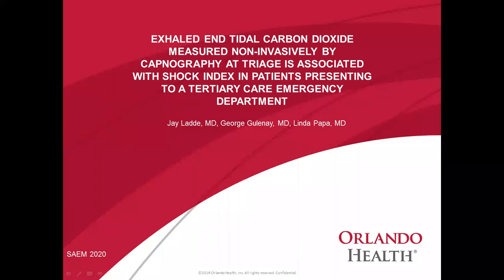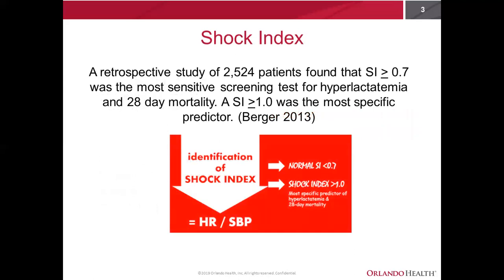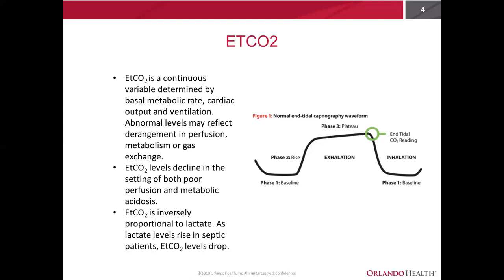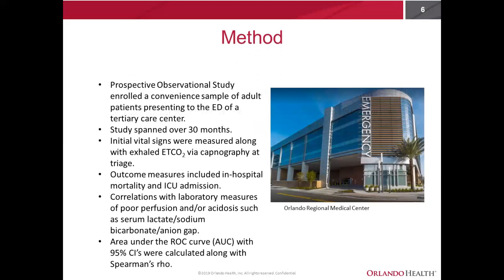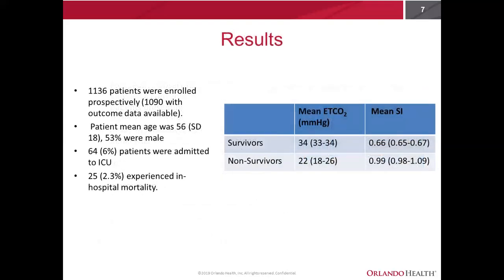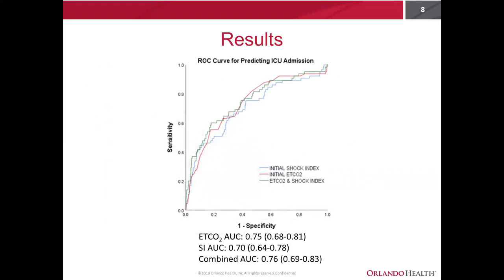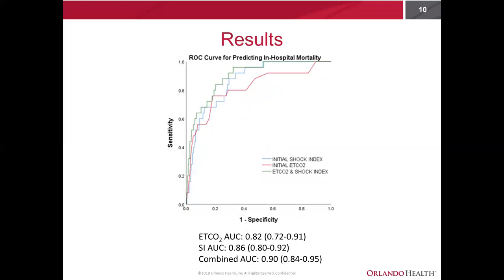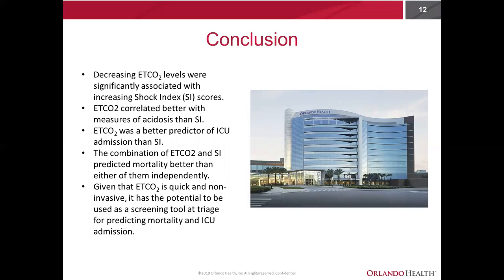Exhaled ETCO2 Measured By Capnography At Triage is Associated With SI In Patients Presenting to ED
SAEM20
Jay Ladde, MD
George Gulenay, MD
Linda Papa, MD